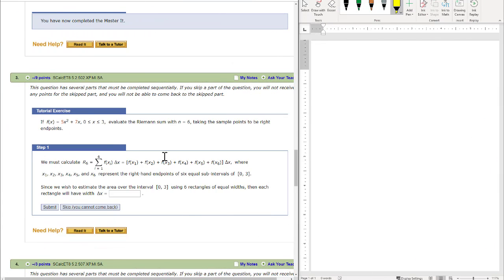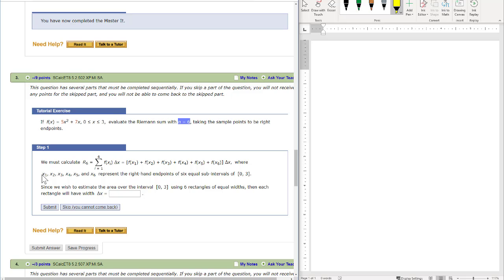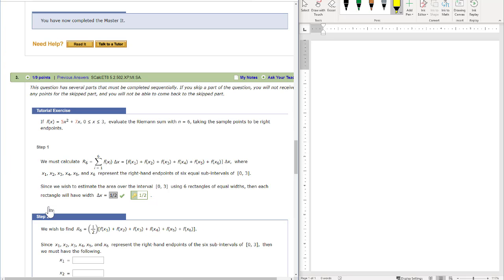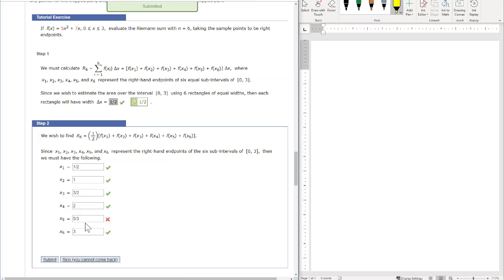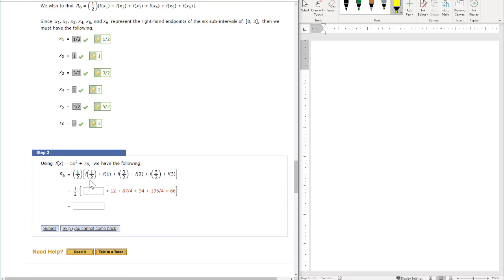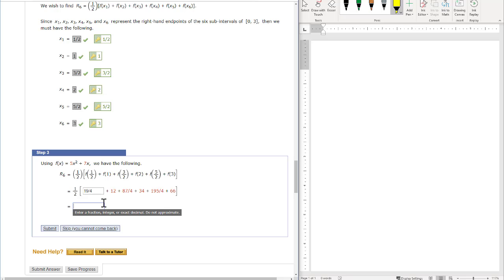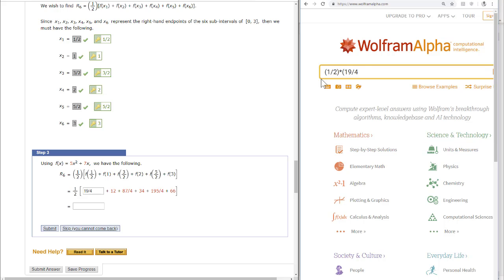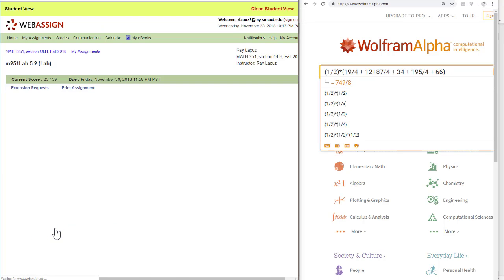m251 lab 5 2 3